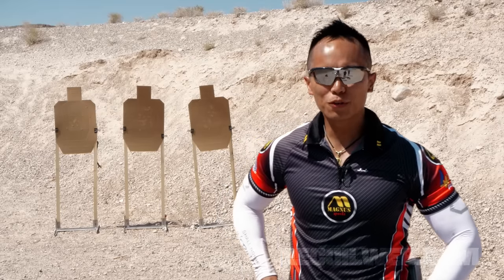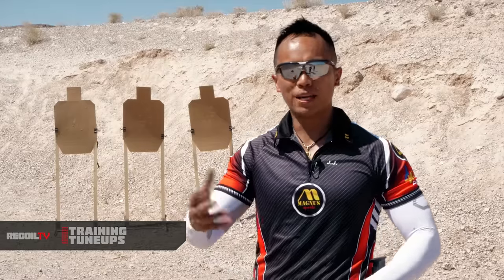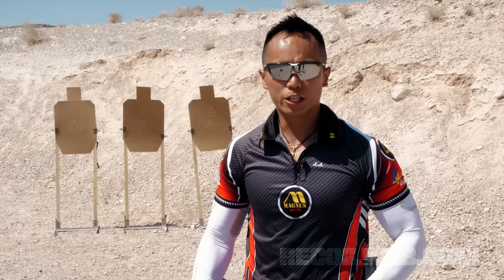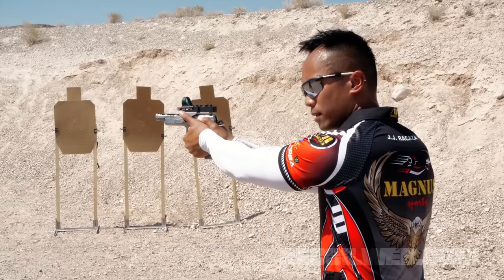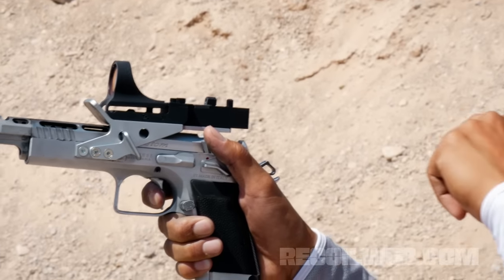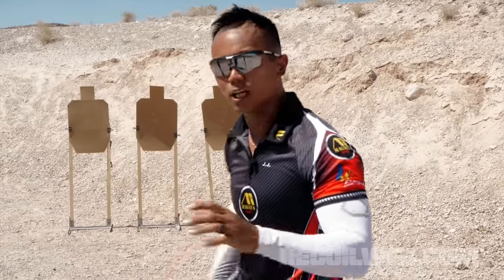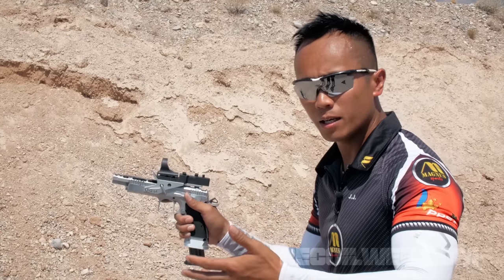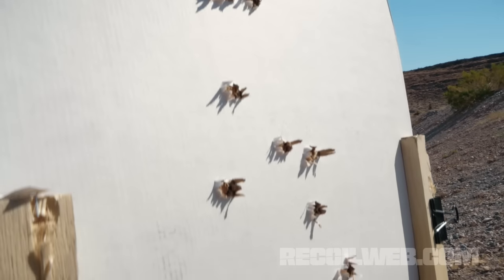Pistol Trigger Control with JJ Racaza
How does your pistol trigger control? Learn some tips on pistol trigger control with JJ Racaza. Follow us for more Training videos or download the RECOILtv App.

Download the FREE RECOILtv App & you’ll have immediate and unrestricted access to all of the best 2A videos on your mobile & digital devices. Download Recoil TV Here: